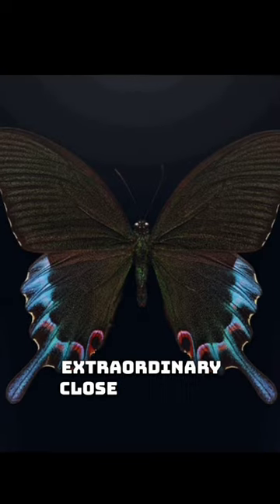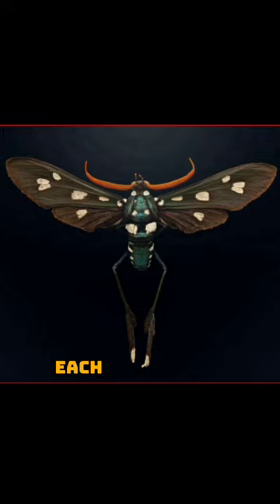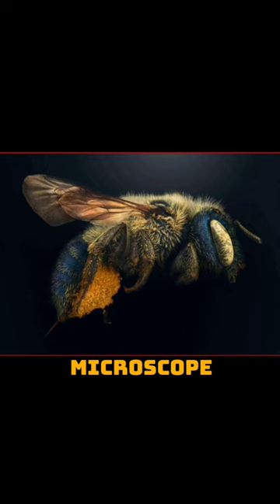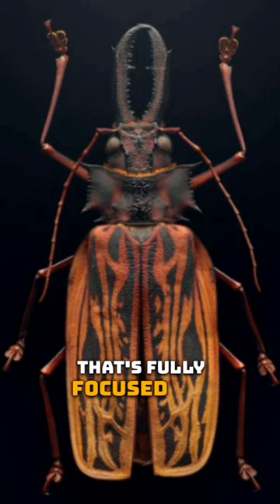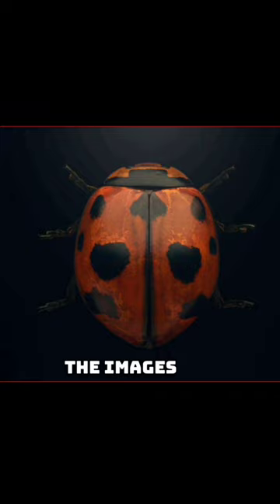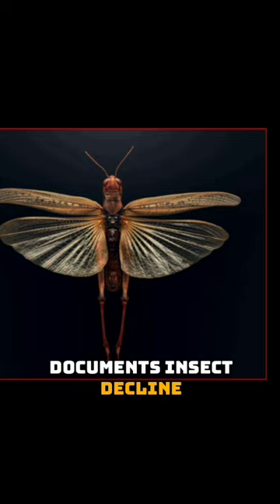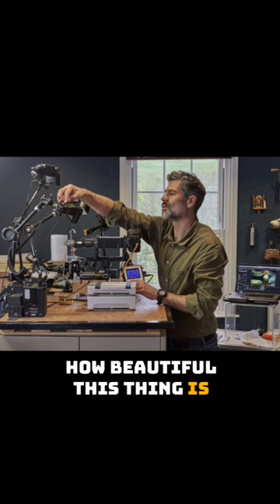Extraordinary closeup images of insects | Levon Biss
Extraordinary closeup images of the insecta captured by British photographer Levon Biss.